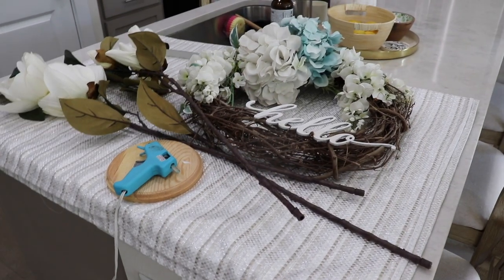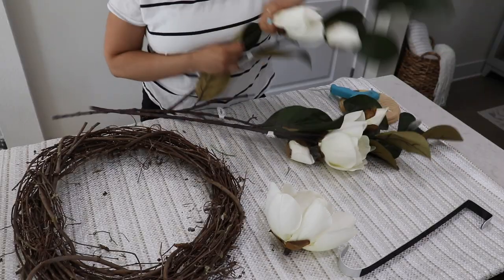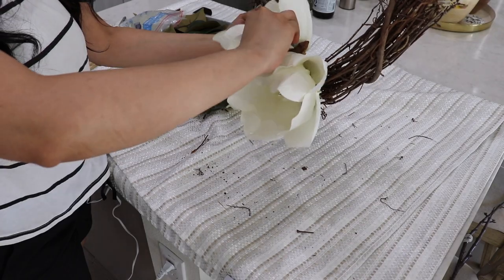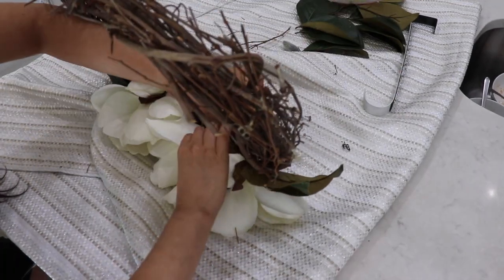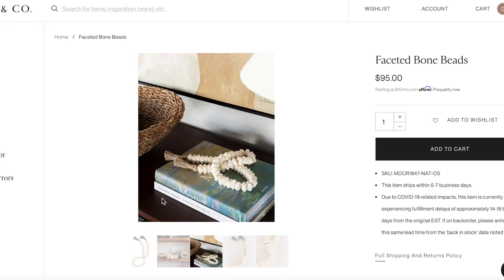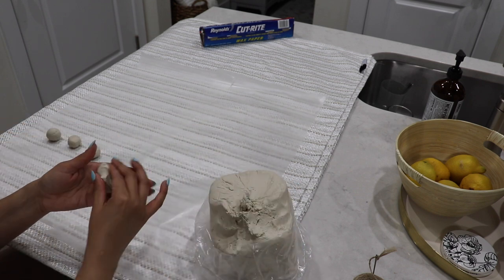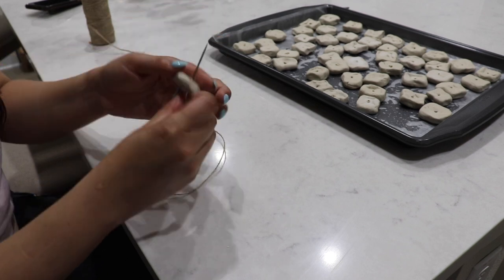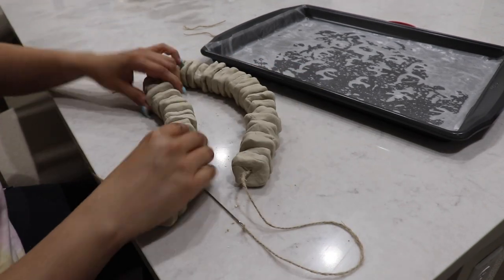DIY HOME DECOR IDEAS | Decorate With Me ✨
DIY Home Decor Ideas Decorate with me Hi friends! Today I'm sharing some DIY home decor ideas with you all that I hope brings you some decor inspiration.  I remake a front door wreath, make bone beads, and a black aged stone vase makeover in this video.  Hope you enjoy!

Links:
Air Dry Clay

Jute string